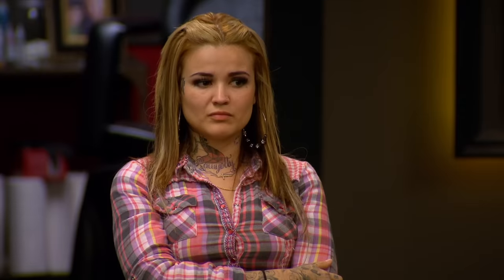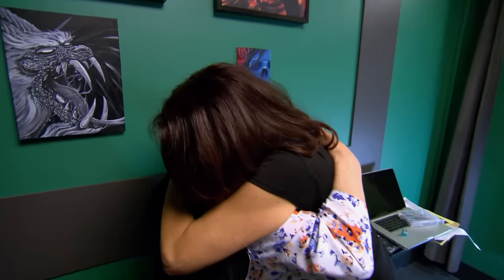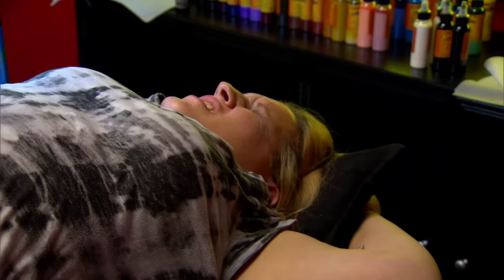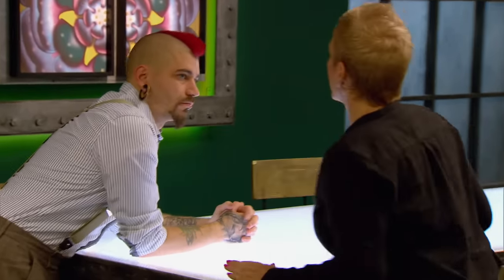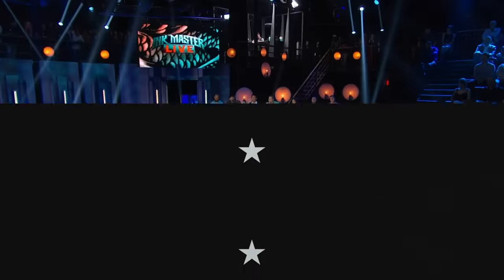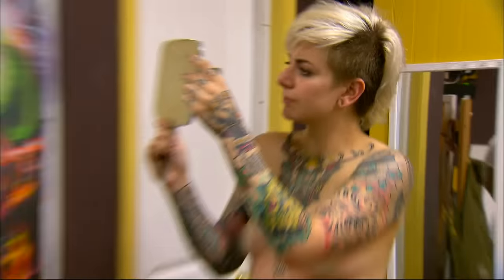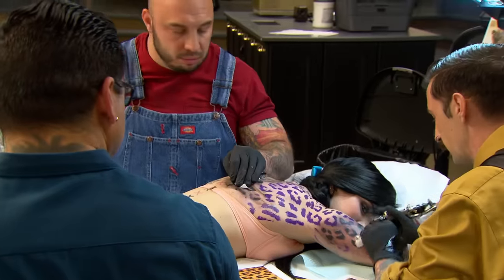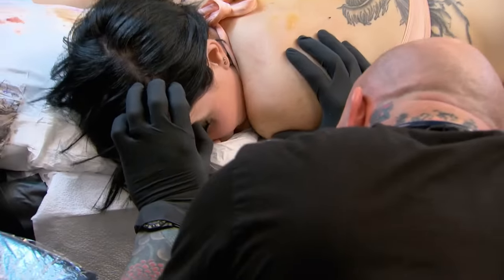Canvases Brought To Tears 😢 Ink Master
From physical pain to overwhelming happiness, these Ink Master canvases were all brought to tears by their tattoos.